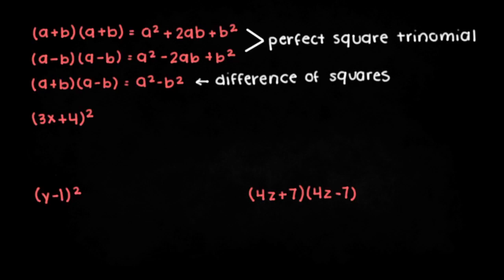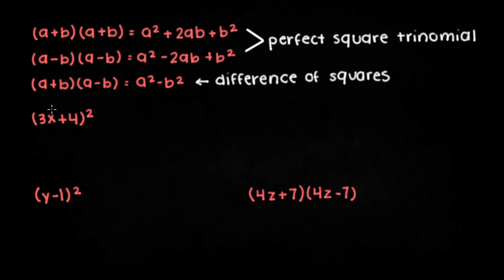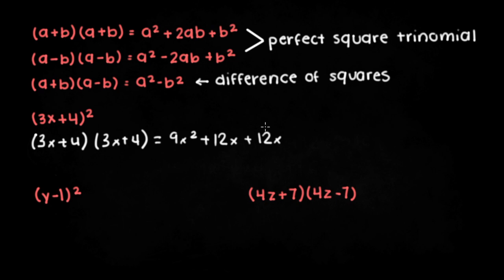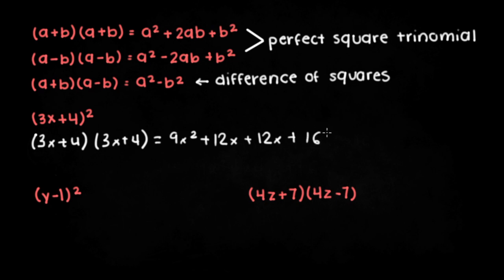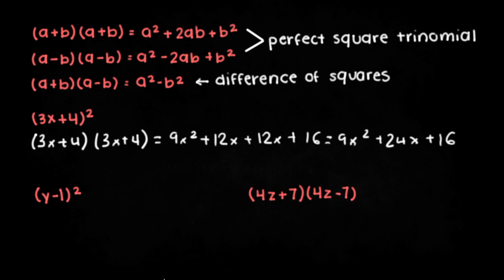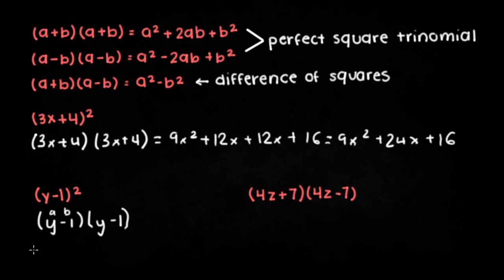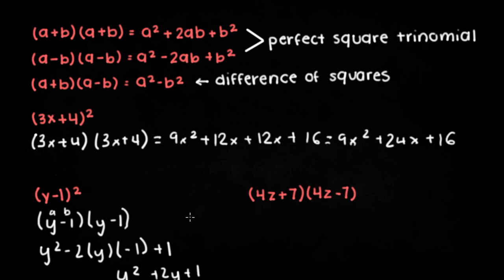Special Products of Binomials - Algebra 1 Unit 10 Lesson 5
In this video, we will be discussing the three cases of special binomial products.